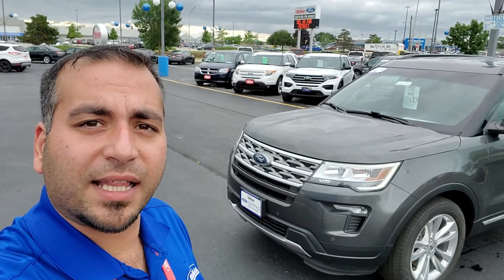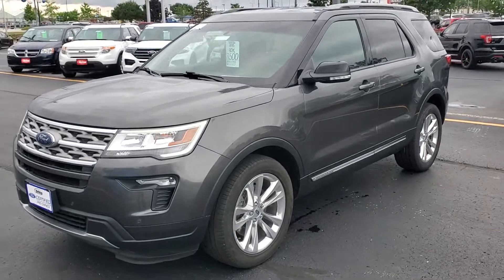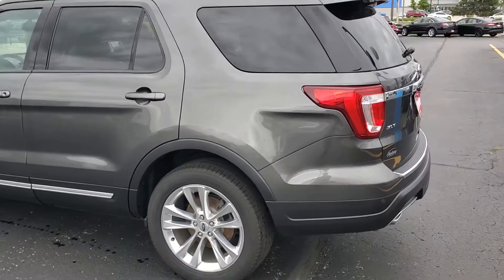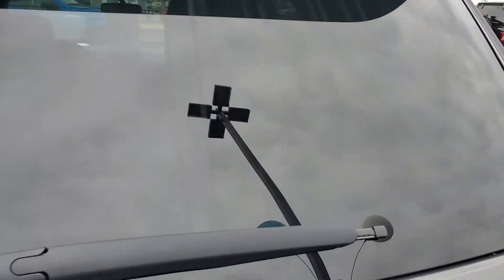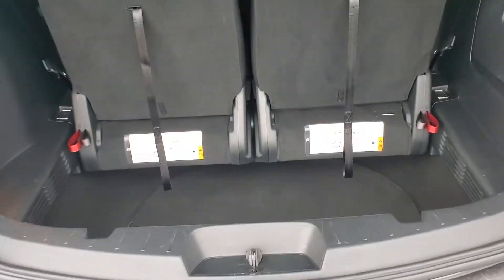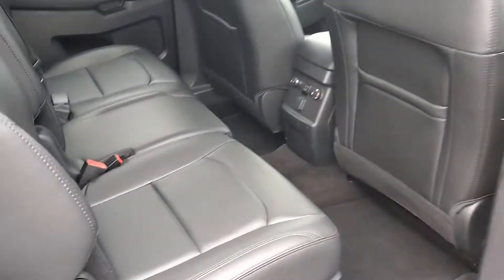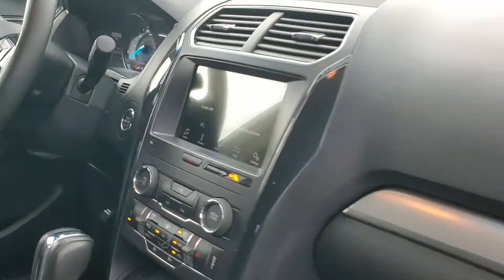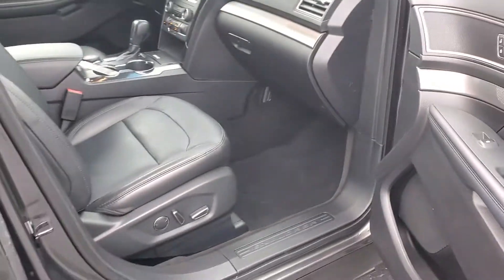2018 Ford Explorer for Jen